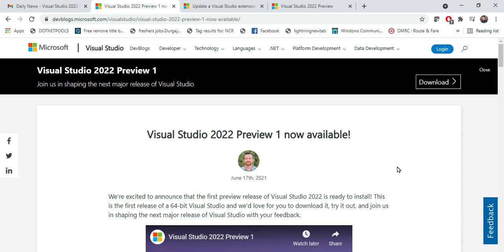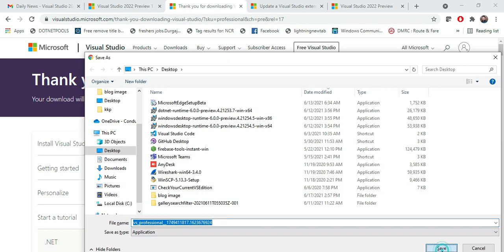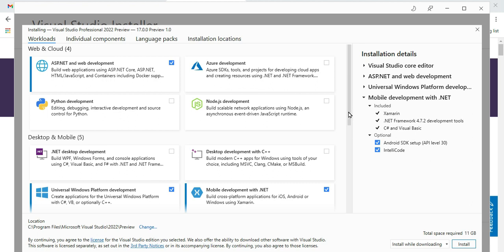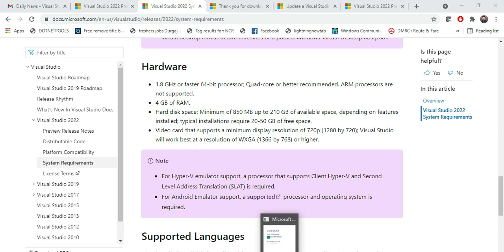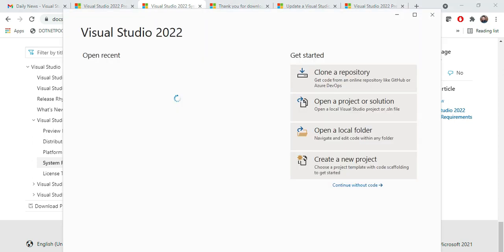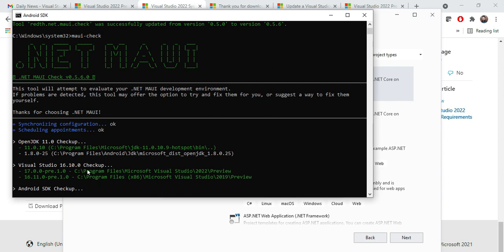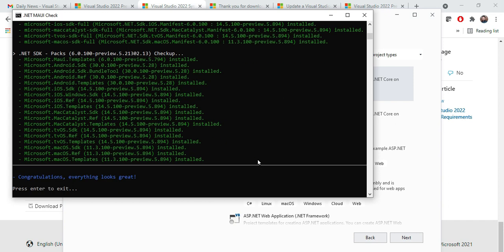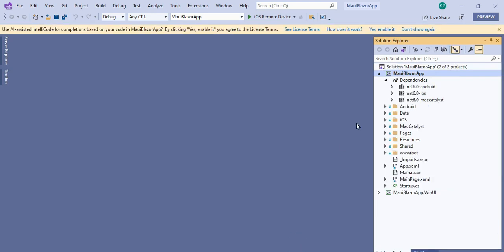How to Set Up Visual Studio 2022 in 5 Easy Steps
Our key goal with this preview is to test and tune the scalability of the new 64-bit platform! With the new 64-bit platform Visual Studio is now capable of scaling to make use of all the system resources you have to improve the reliability of Visual Studio especially when working with complex solutions or using Visual Studio over long periods of time. The 64-bit conversion effort affects every part of Visual Studio, so the scope is much bigger than our usual previews.

We know that you expect quality, stability, and scalability from Visual Studio. And to be totally transparent, the quickest way for us to get there is when real developers like you tell us where we can improve. We really do pay attention to every bug report, suggestion, and upvote! Which you can